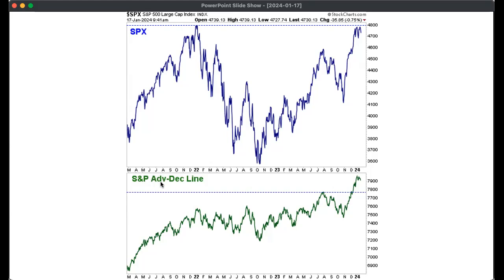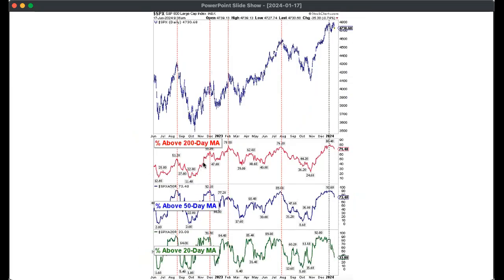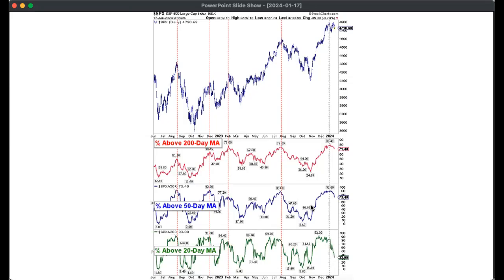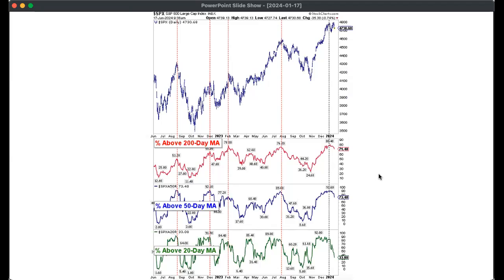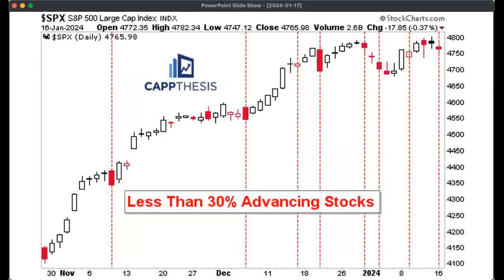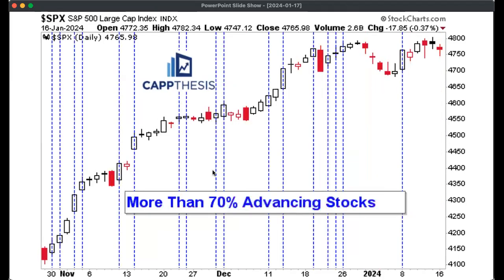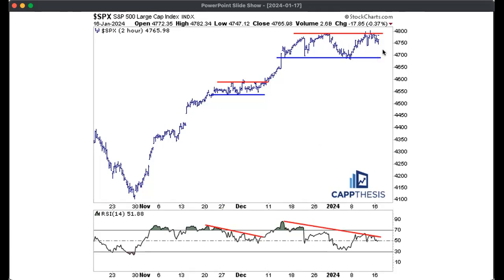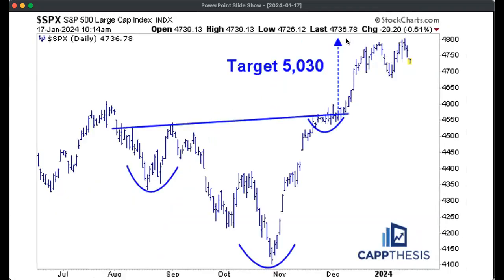Breadth and Momentum are Stalling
Over the last 11 trading days, the % of advancing S&P 500 stocks has surpassed 70% just one time (1/8), while the percentage has undercut 30% four times, including yesterday (29%).

 The SPX has been knocking on the door of its four-week trading range, but since the middle of December, the 14-period RSI on this two-hour chart has been moving lower – a clear divergence.

Will these warning signs finally lead to a greater pull back?

Are you a professional money manager, trader, financial advisor or private investor who values chart-based trading ideas?

Before founding CappThesis in 2022, I spent:

✔️25 years working on Wall Street
✔️16 years as an equity sales trader
✔️6 years as a technical analyst
✔️2 years as a desk strategist
✔️1 year as a research sales specialist

 What clients are saying:
👏 Frank has developed a truly distinctive offering that provides unparalleled value.
👏 Frank’s perspective is amongst the best I have found for an ETF centric investor.
👏 In my over 50 years of investing and listening to advisors, Frank is one of the top ones I have ever experienced.

If you want to:
💥Stay on top of the market’s trends
💥Be informed of key chart patterns
💥Receive timely reports every day
💥Gain insight from our trend-following process

Then let's talk about how we can best help you.

Links